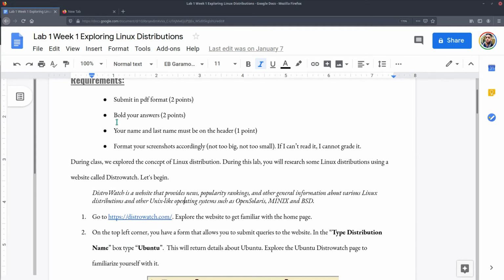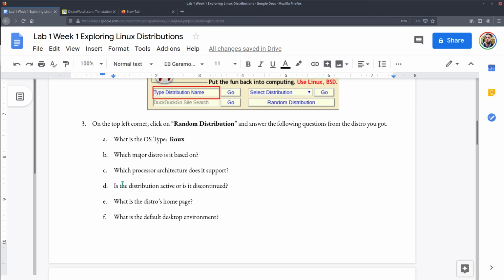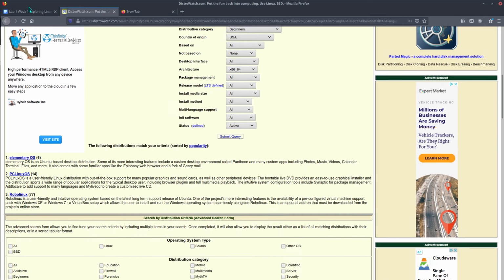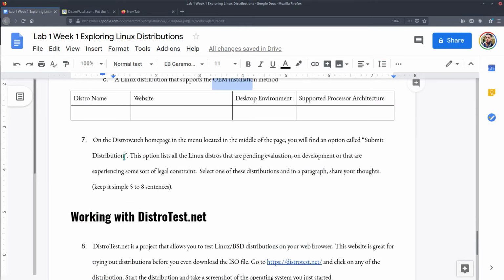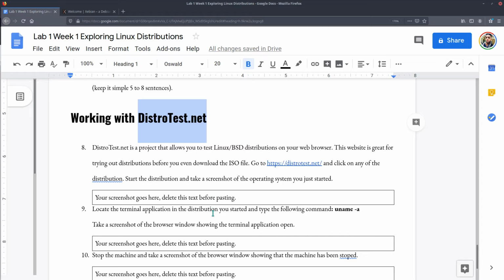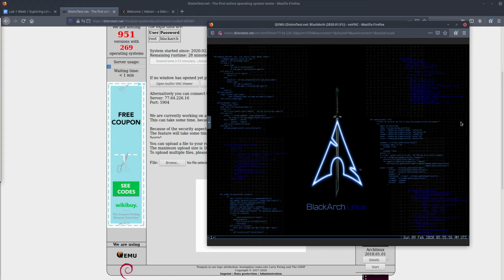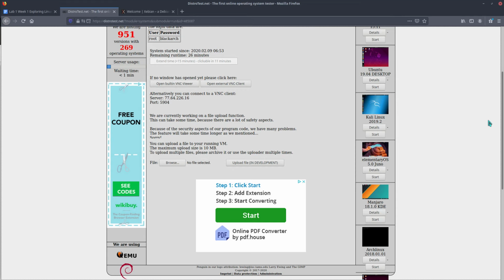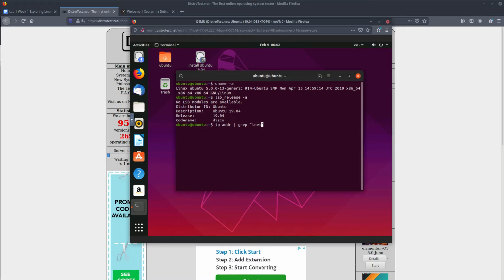Lab 1 Exploring Linux Distributions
We are not using Discord anymore. Ask all your questions in Slack